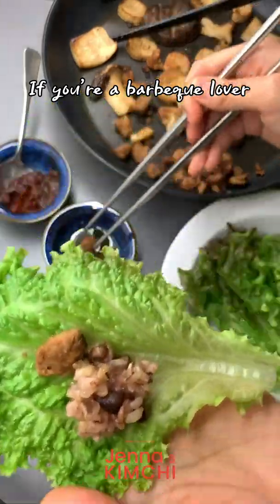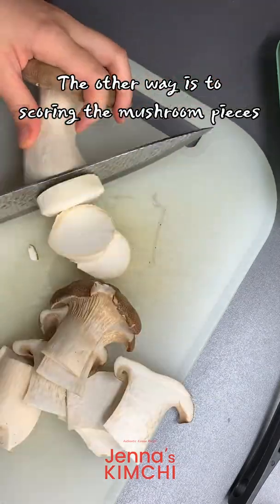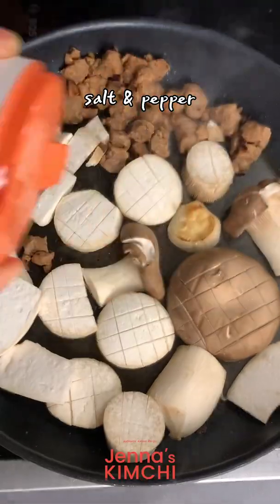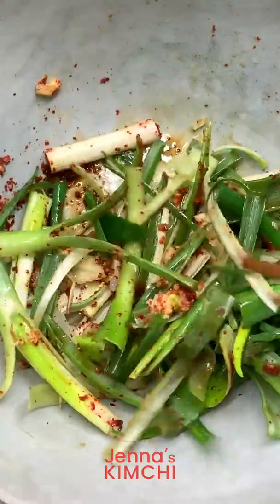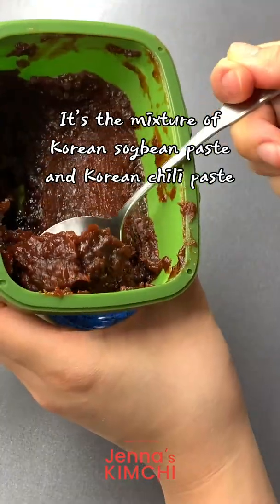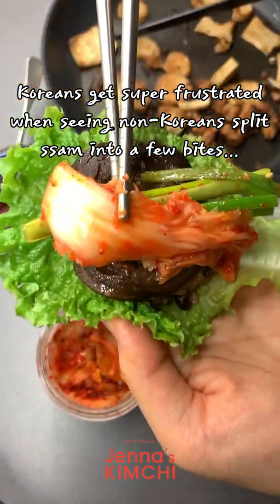Korean Barbecue 한국식 바베큐와 쌈 | Jenna's KIMCHI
Have you heard of Korean BBQ?✨ Koreans love barbeque as much as (or even more) than Swedes! The difference is that it is usually done indoor with the grill incorporated into the table. How cool is that?🙌🏻

The Korean way to have barbeque is to make Ssam (aka lettuce wrap) and let me show you how to prepare😋 Of course, we can't miss kimchi for the barbeque😉